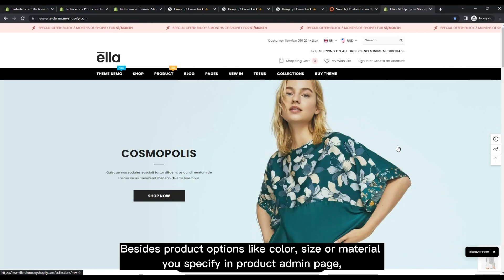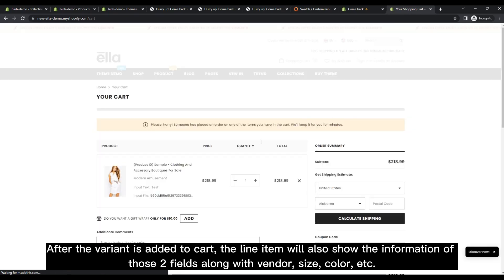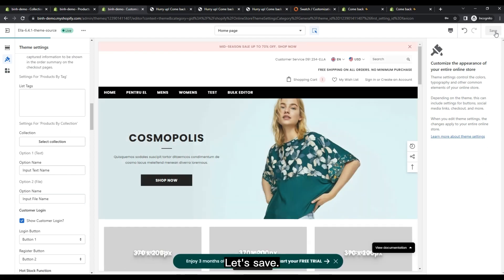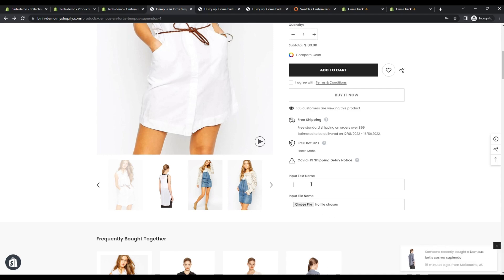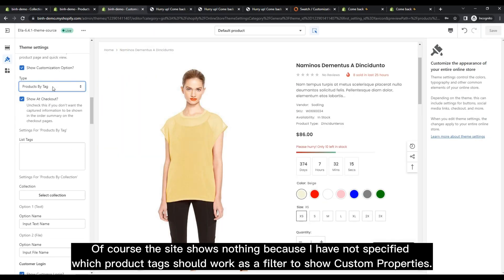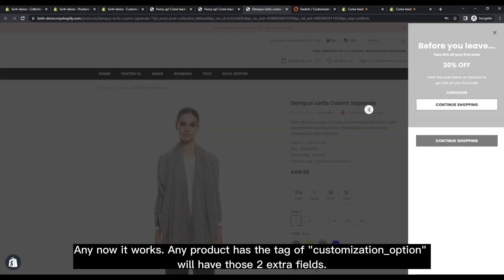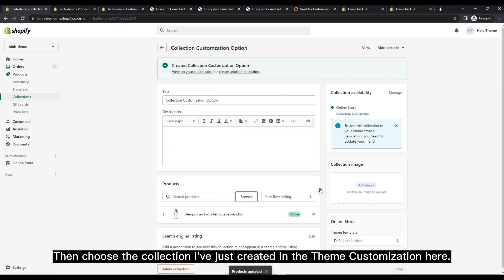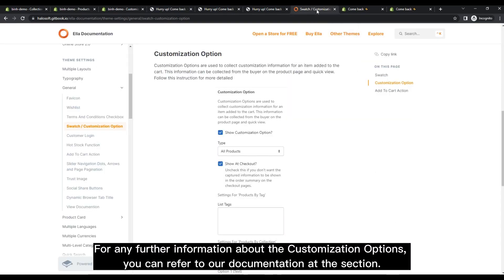#21 - How to set up "Customization Product Option" in Ella Shopify Theme?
In this video, we will guide you for how to set up "Customization Product Option" in Ella - Multipurpose Shopify Theme OS 2.0

X
Related Search Tags -